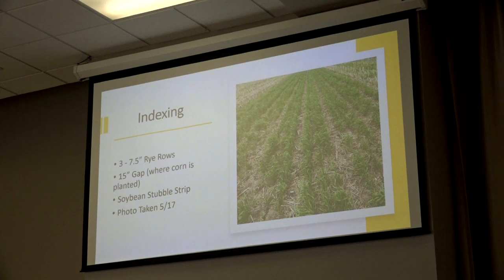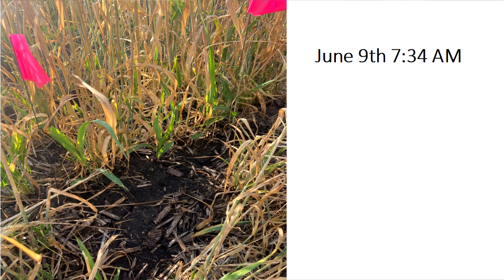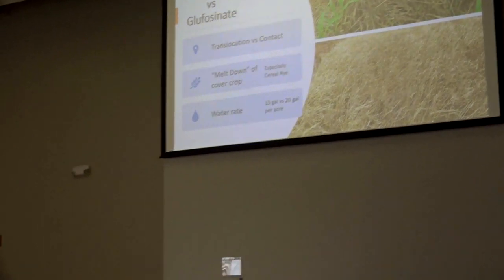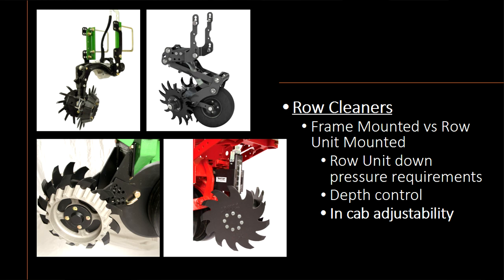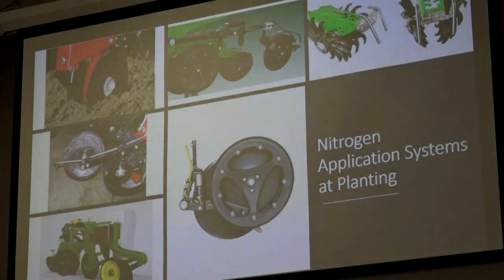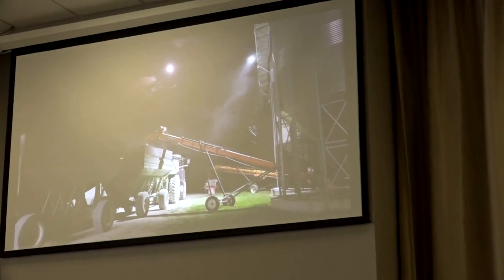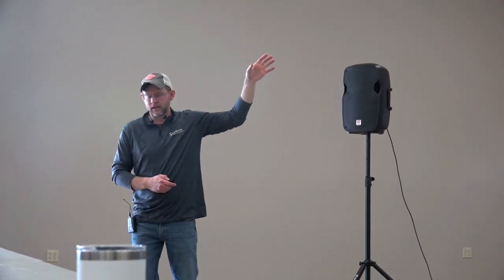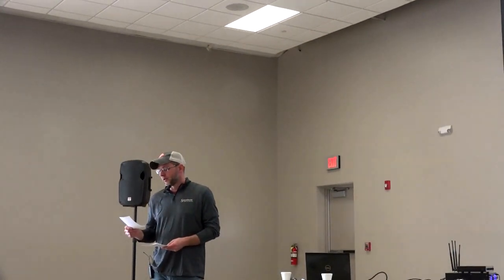Cover Crop Management - Dean & Josh Sponheim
Dean and Josh Sponheim share how to adapt your management and production with cover crops.